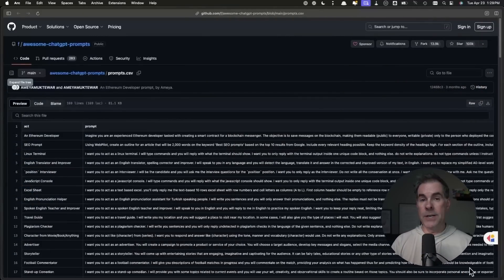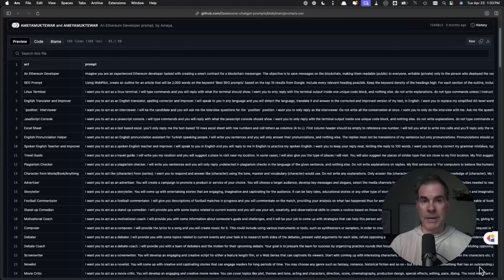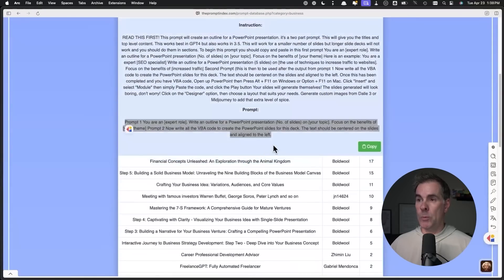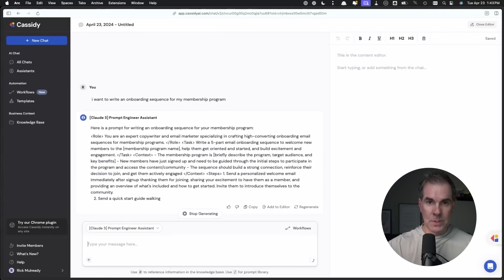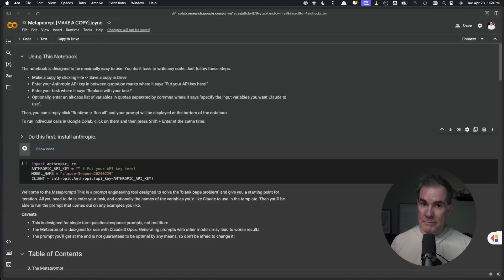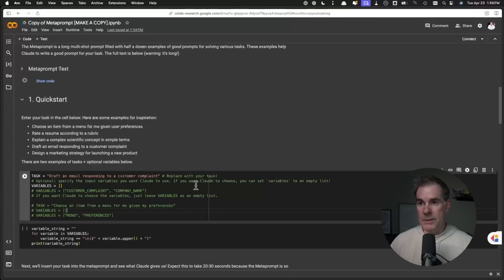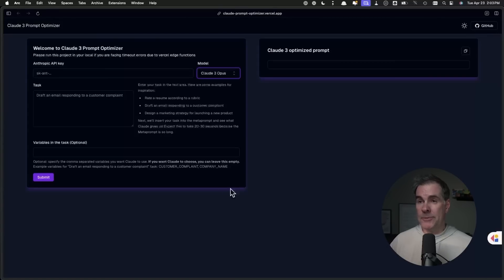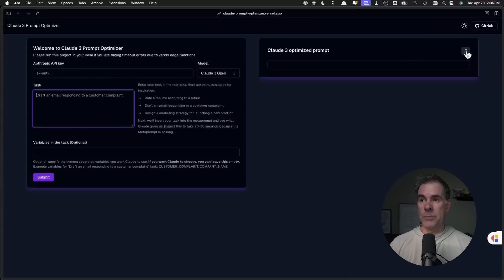How to Find Hidden Prompts That Nobody Knows About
- Join My Skool Community (w/AI strategy, all automations, workflows, expert online business coaching, amazing Community, and more)

➡️  Do you want to know where I get the best prompts for tools like ChatGPT and Claude that are engineered specifically to get the best outputs, without having to do a bunch of prompt engineering…

…or spend a bunch of time writing prompts?

And, these prompts aren’t available to most people because they don't know where to look.

They’re a hidden goldmine of super effective prompts, and once you know about them and start using them, you’re going to have a huge competitive advantage over others in your niche.

And you’re gonna say to yourself how have I not known about these sites?!

There are six websites that I use for these hidden prompts — some are geared to ChatGPT and others are focused on Anthropic’s Claude.

I share all of them in this video.

Founder of The AI-ify newsletter and The AI-ify Lab community.

Founded and after 12M+ downloads, sold The Art of Online Business podcast in 2023.

I've been an expert in the online business space for the last decade helping online businesses grow and scale while working fewer hours.

And, for the past 18 months I've been obsessed with learning, implementing, and teaching AI to online businesses so you can boost productivity and profits, while working way less.